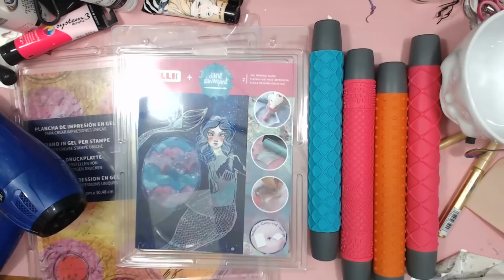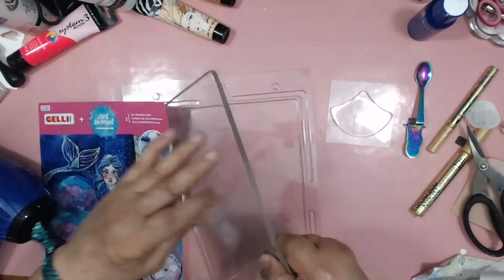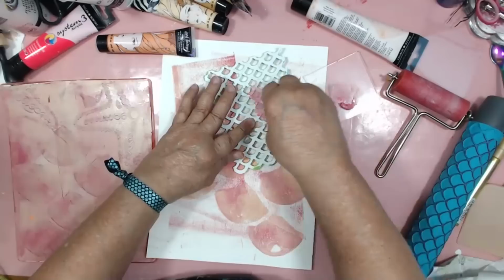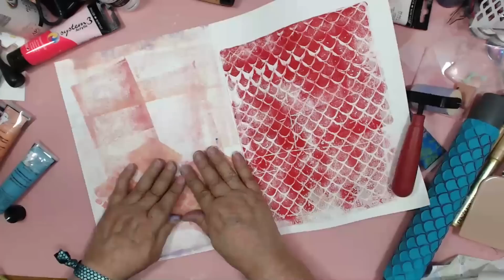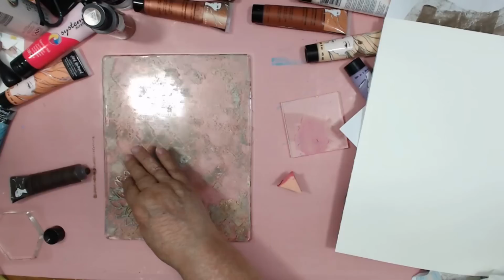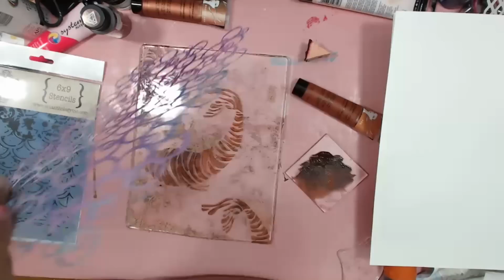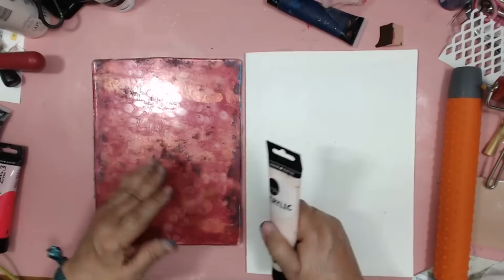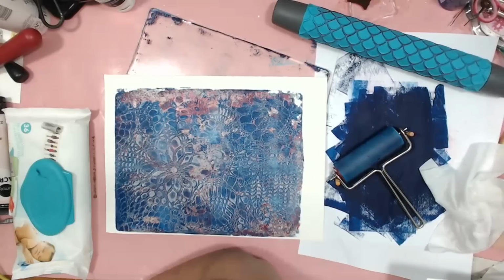JANE DAVENPORT NEW GELLI PLATE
Shared my Mermaid cards and pulled the Name for the giveaway.  Created prints using Jane's New gelli plate and baking rollers from Michaels.  Stencils from Carabella, and Jane's die cut flower.